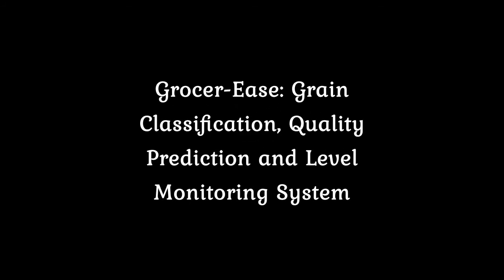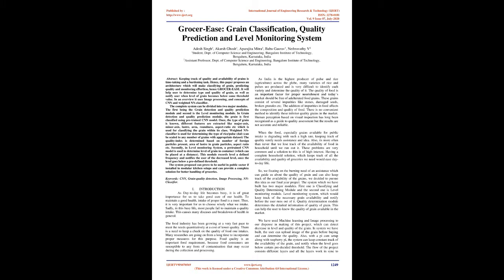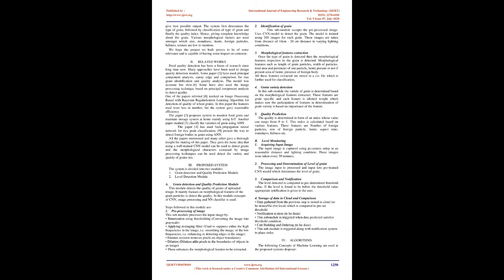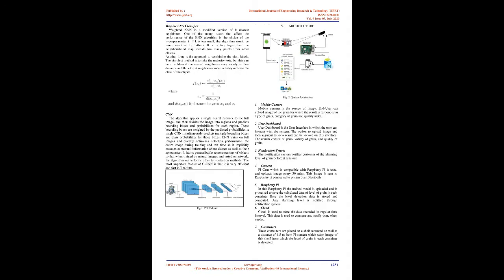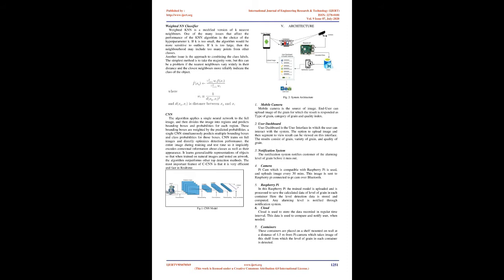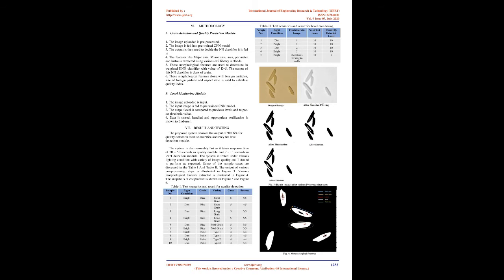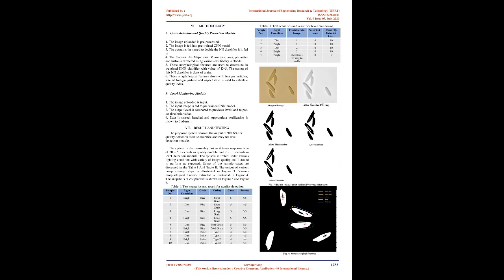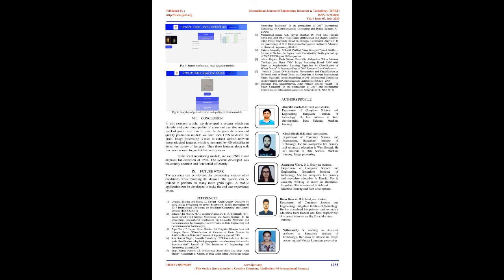Grocer-Ease: Grain Classification, Quality Prediction and Level Monitoring System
Nethravathy V , Adesh Singh , Akarsh Ghosh , Aparajita Mitra, Babu Gaurav

Keeping track of quality and availability of grains is time-taking and a burdening task. Hence, this paper proposes an architecture which will make classifying of grain, predicting quality and monitoring effortless, hence GROCER-EASE. It will help user to determine type and quality of grain, as well as notify user when level of grain becomes below some threshold value. In an overview it uses Image processing, and concepts of CNN and weighted NN-classifier.

The complete system can be divided into two major modules. The first being the Grain detection and quality prediction module and second is the Level monitoring module. In Grain detection and quality prediction module, the grain is first classified using pre-trained CNN model. Once, the type of grain is known, different features are extracted like major-axis, minor-axis, lustre, area, roundness, aspect-ratio etc which is used for classifying the grain within its class. Weighted NN- classifier is used for determining the type of rice/pulse (dal) (can be scaled to any number of grains with appropriate dataset) The quality-index is determined based on number of foreign particles present, area of lustre in grain particles, aspect ratio etc. Secondly, in Level monitoring System, a pretrained CNN model is used to determine level of grain in container (which can be placed at a distance). This module records level a defined frequency and notifies the user of the decreased level, once the level goes below a pre-defined threshold.